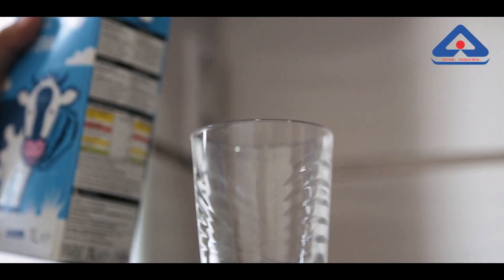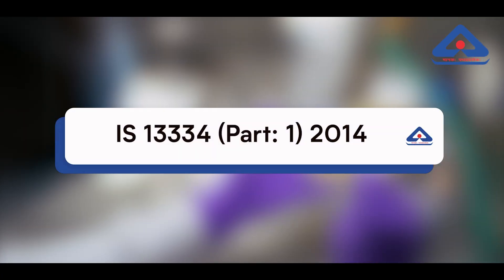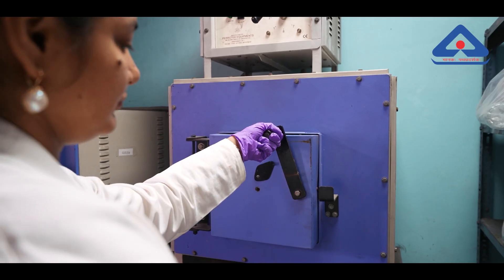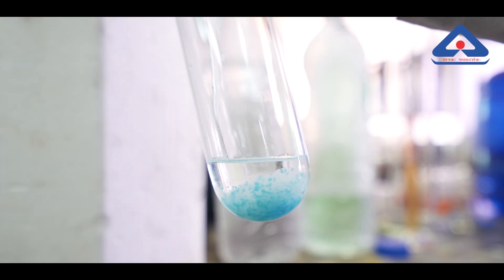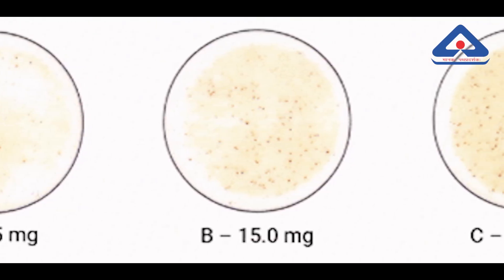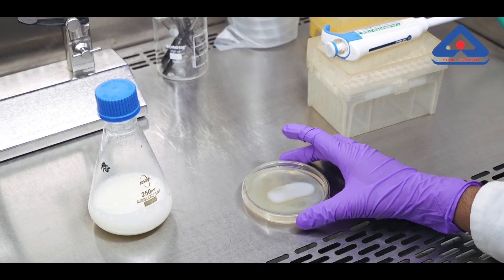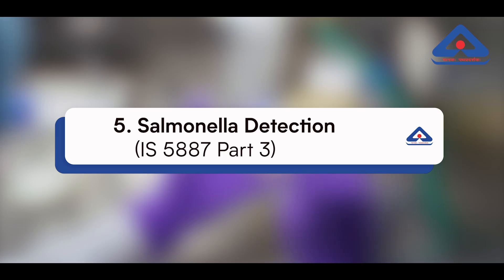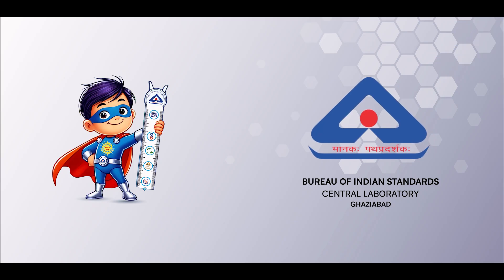Ensuring Quality and Safety: Testing Skimmed Milk Powder as per IS 13334 (Part 1): 2014 | BIS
Do you know what ensures the safety and quality of the skimmed milk powder in your kitchen or your factory’s supply chain?

In this video, we will explore how skimmed milk powder is tested at BIS Central Laboratory, Ghaziabad, and ensure that it meets quality and safety standards as per IS 13334 (Part 1): 2014. Whether you’re a producer, retailer, nutritionist, or a vigilant consumer, understanding this standard helps build trust and transparency in the dairy value chain. This Indian Standard supports food manufacturers in delivering consistent quality, empowers regulators to ensure compliance, and protects consumers from adulteration and substandard products. Standards like IS 13334 (Part 1): 2014 don’t just ensure quality—they empower individuals, industries, and the nation.